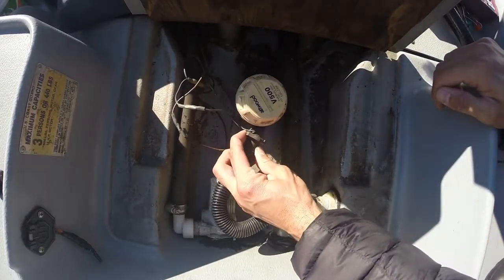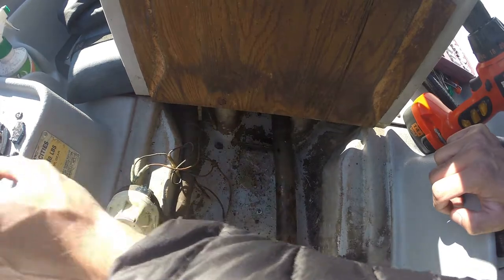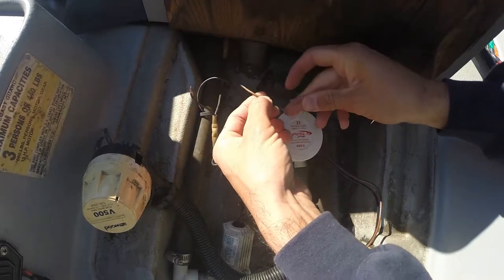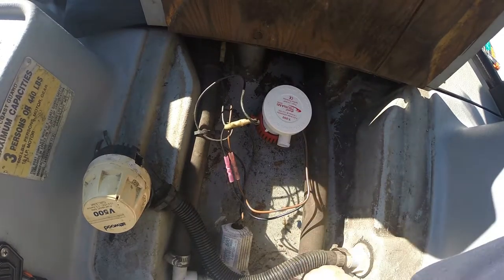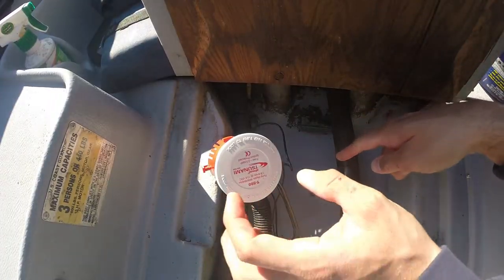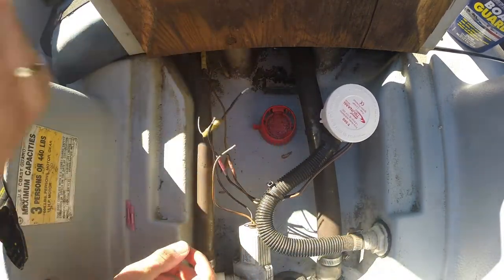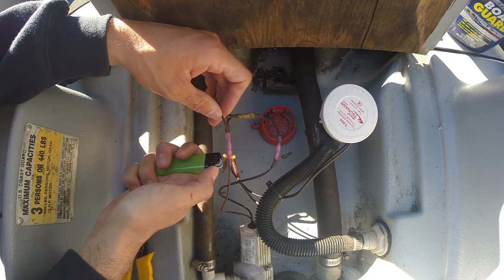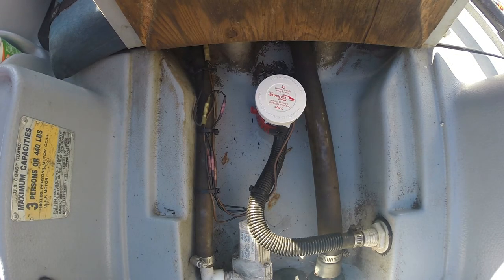How to Replace a Bilge Pump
I replace the bilge pump in a Basstender 11.3, from the old Attwood pump to the new model pump. I shorten and rewire the existing wires for a cleaner look under the deck.